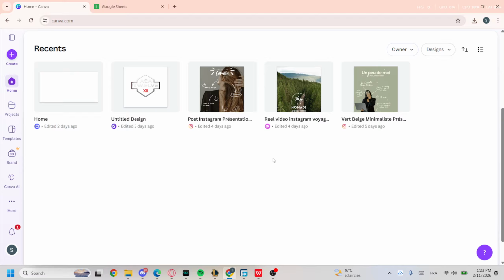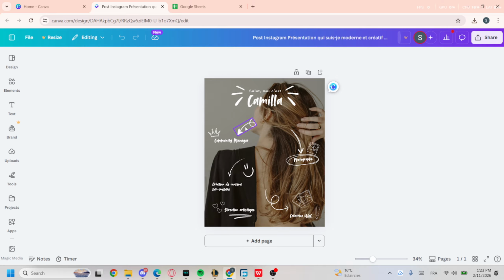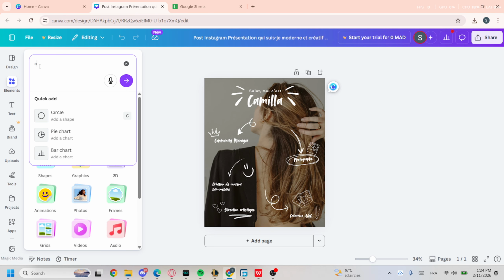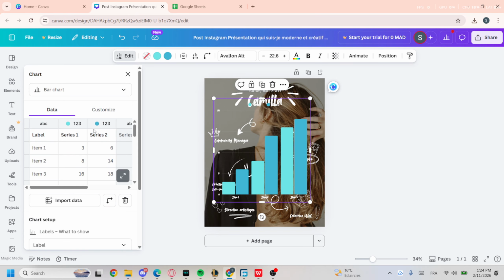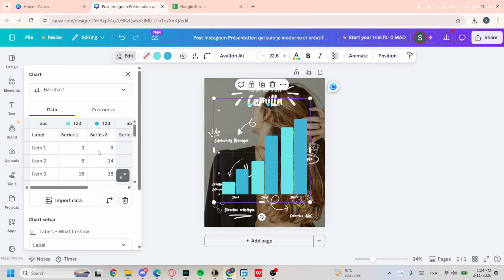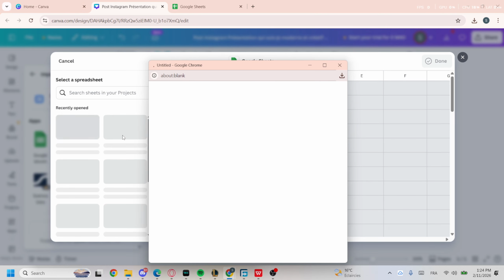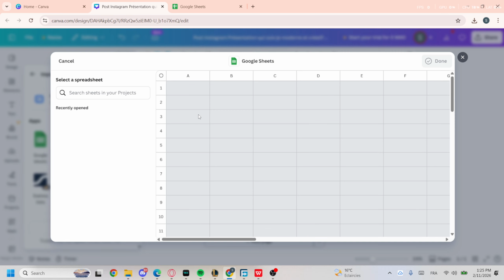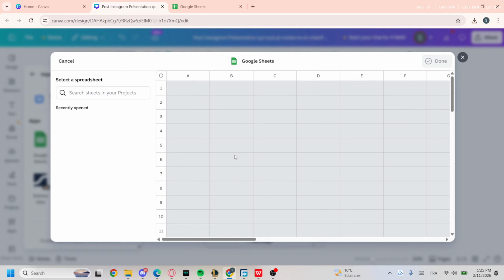How To Integrate Canva With Google Sheets ! Tutorial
Today we talk about integrate canva with google sheets,canva tutorial,google sheets,canva for beginners,how to use google sheets in canva